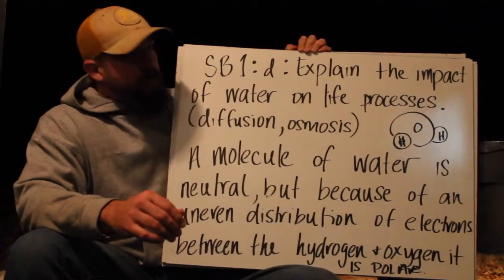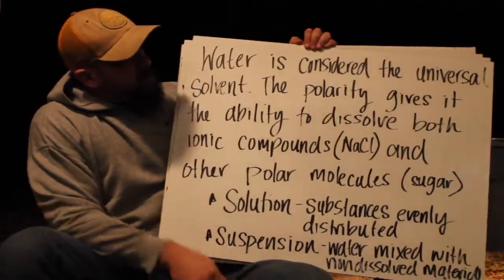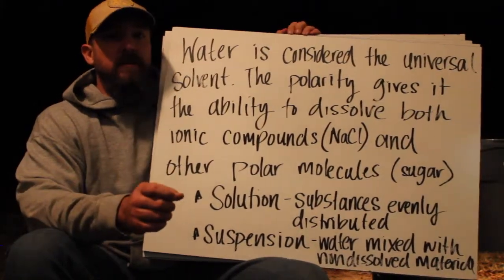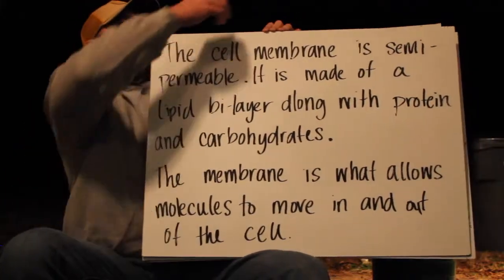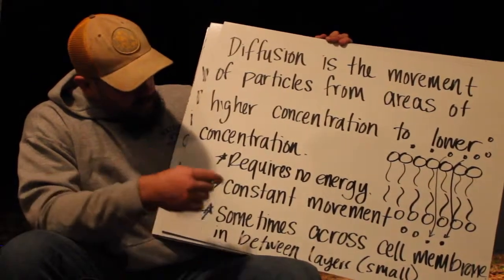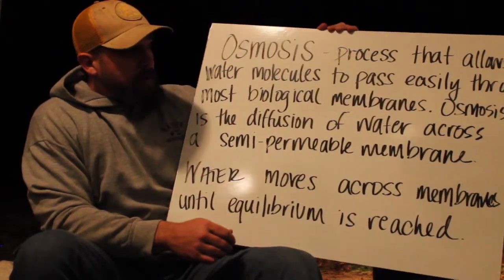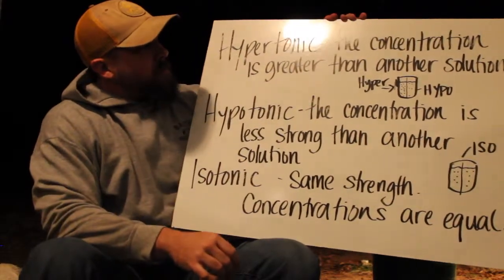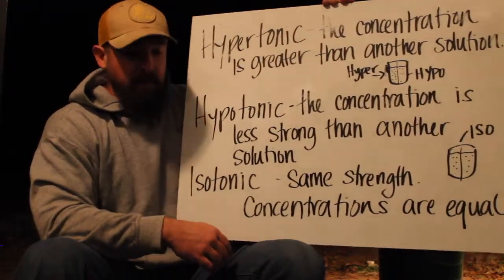SB1:D Impact of water on life processes.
Lecture on the impact of water on life processes.